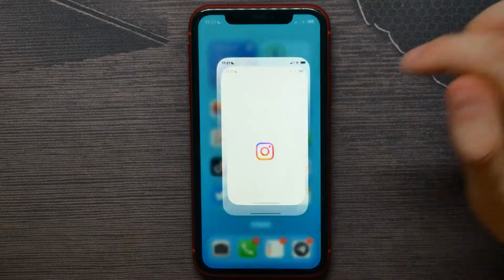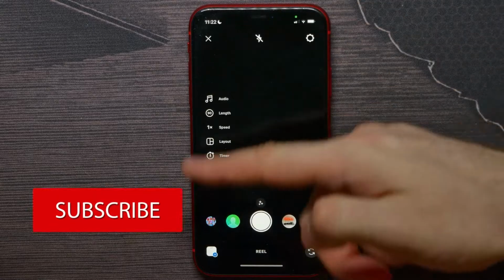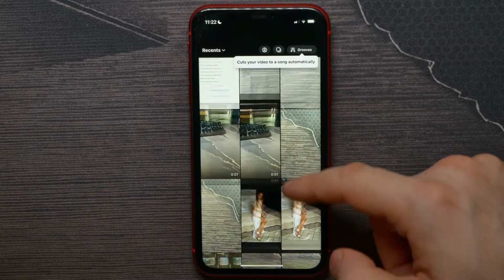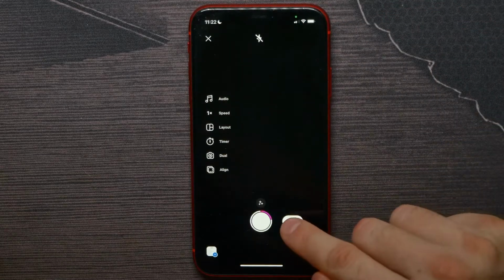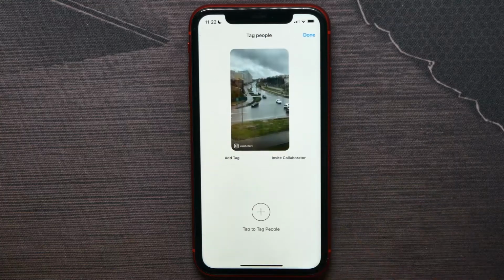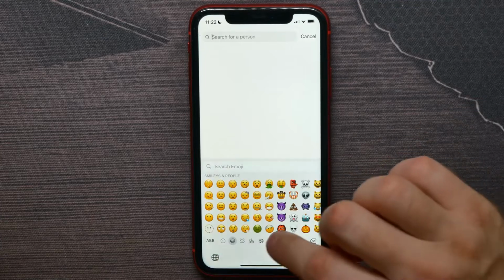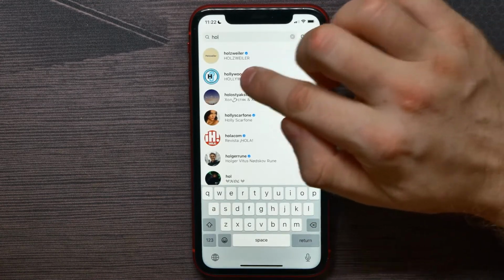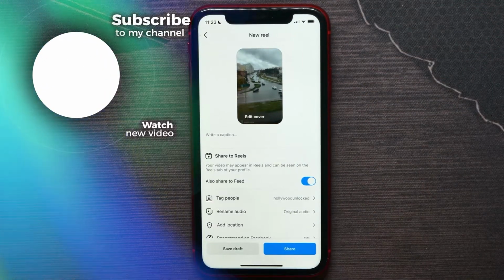How To Tag Someone In Instagram Reels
In this video i show simple way How To Tag Someone In Instagram Reels